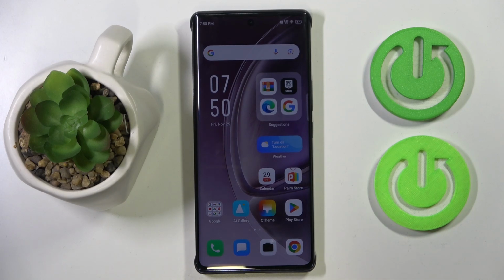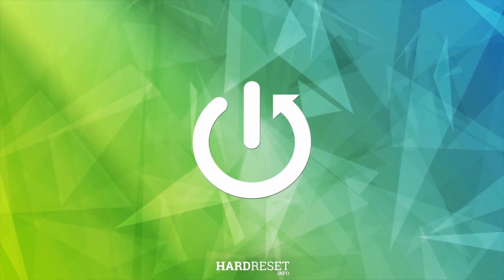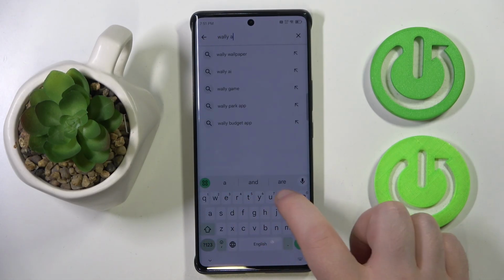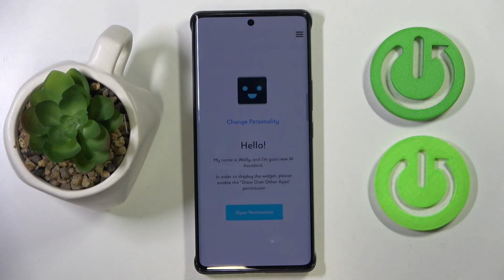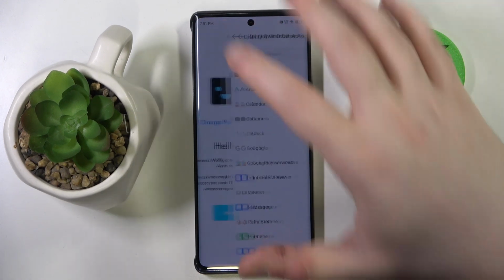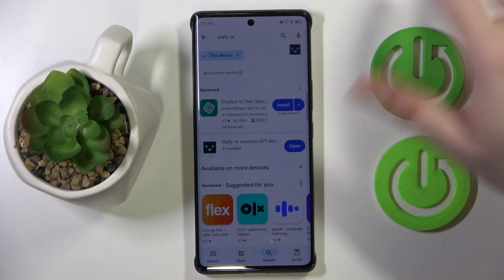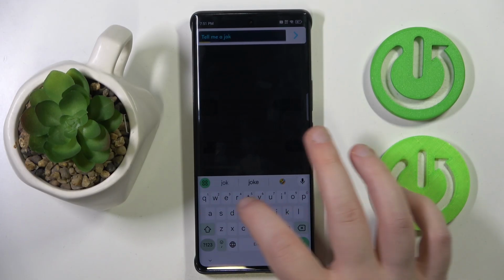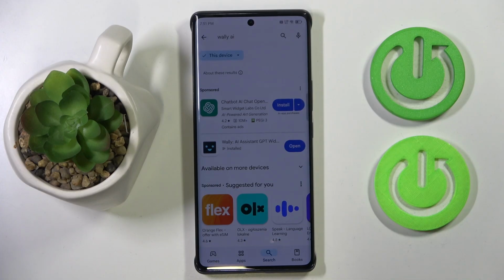How to Install Chat GPT Widget on INFINIX Zero 40 5G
Want to bring ChatGPT right to your home screen? In this video, we’ll guide you through the simple steps to install the ChatGPT widget on your INFINIX Zero 40 5G! Imagine having instant access to AI-powered conversations and answers, all with just a tap. Whether it’s for productivity, fun, or learning, adding this widget makes your phone smarter. Ready to level up your experience? Let’s get started!

How to add ChatGPT widget on INFINIX Zero 40 5G?
How to set up ChatGPT widget on INFINIX Zero 40 5G?
How to place ChatGPT widget on home screen in INFINIX Zero 40 5G?